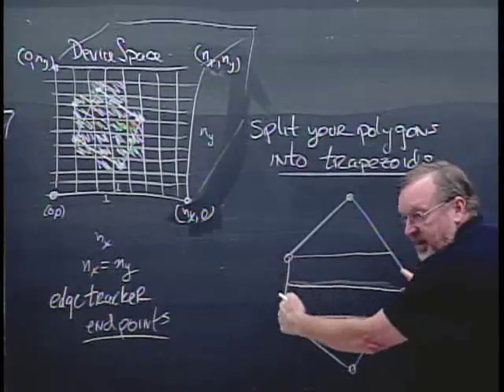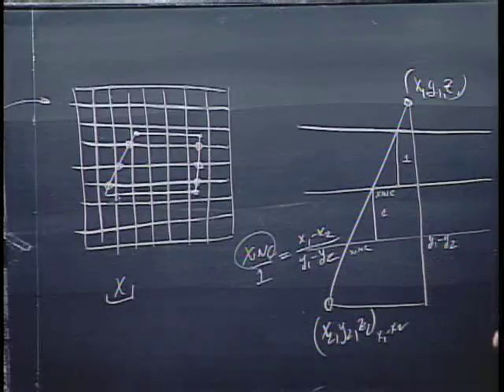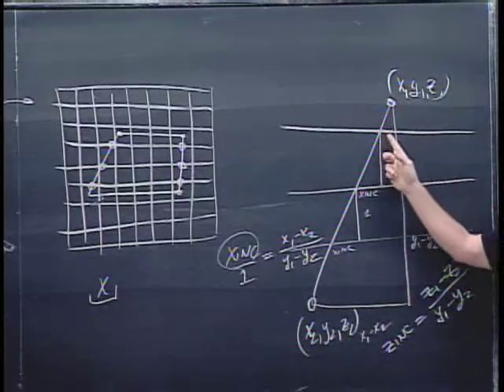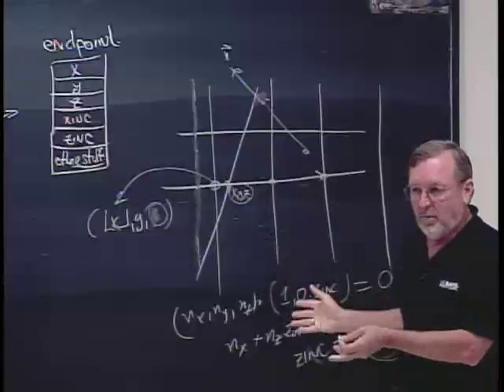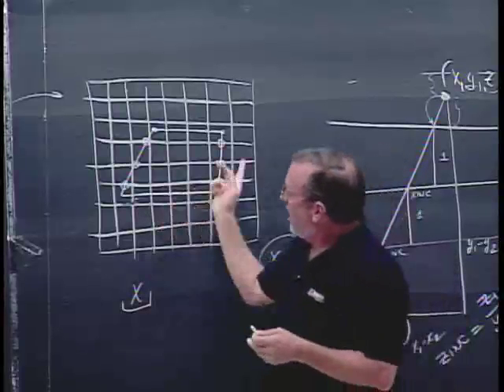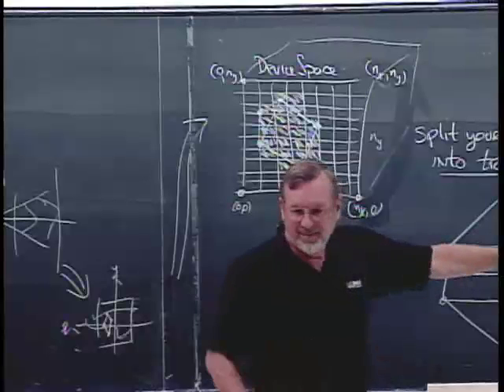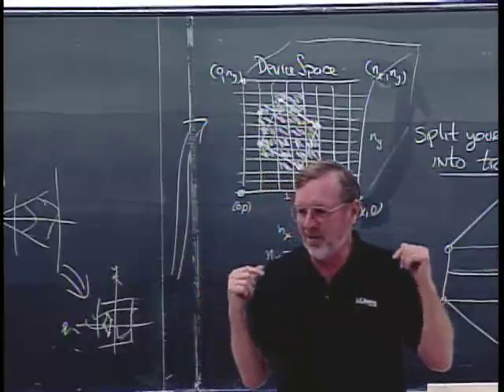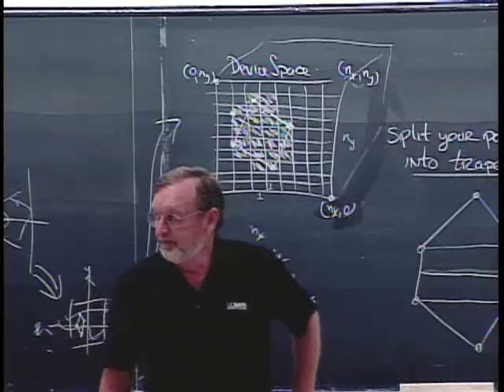Scan Conversion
Lecture 12: A Scan Conversion Algorithm is described.